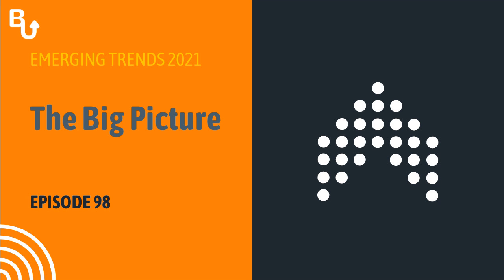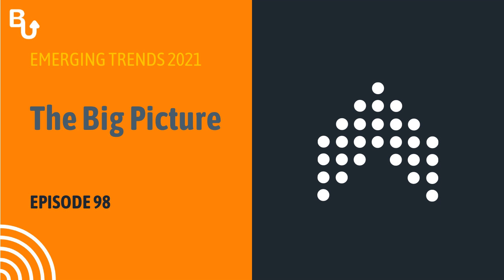Emerging Trends 2021: The Big Picture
Discover what's happening in the world of digital transformation in our Emerging Trends Report. This course showcases new technologies and new collaborative ways of working that will help you build digital products. From No-Code solutions to getting the team on the same page - it's all locked in this report.